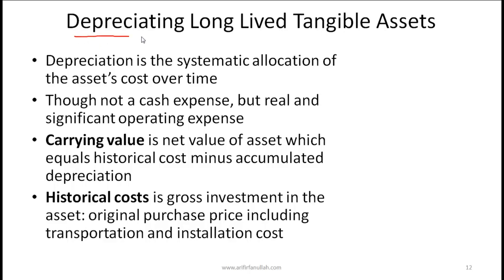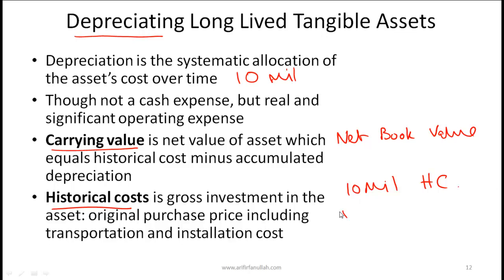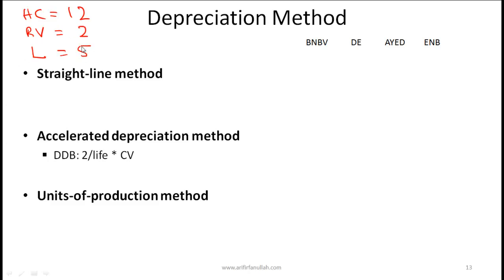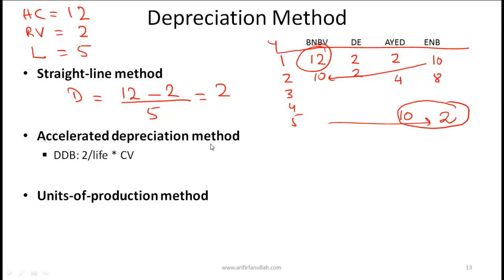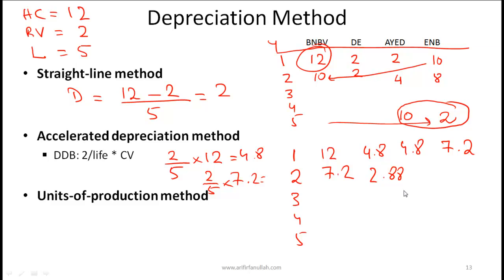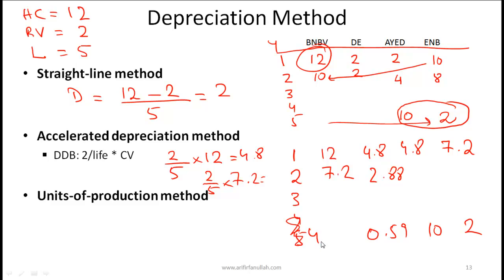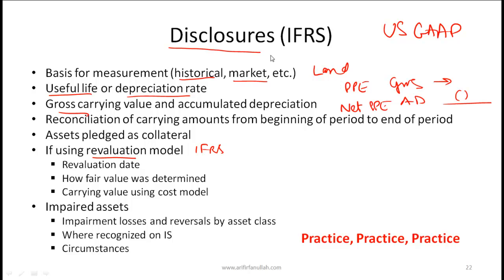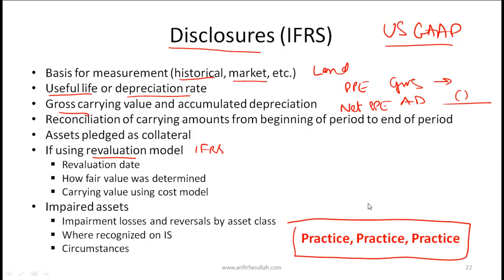CFA Level I Long Lived Assets Video Lecture by Mr. Arif Irfanullah Part 2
This CFA Level I video covers concepts related to:

• Depreciating Long Lived Tangible Assets
• Depreciation Methods
• Financial Statement Impact Summary
• Estimates Required for Depreciation Calculations
• Component Depreciation
• Amortizing Intangible Assets
• Impairment
• Revaluation
• Disposal of Long Lived Operating Assets
• Sale of Long Lived Assets